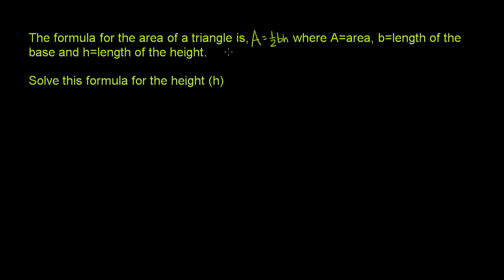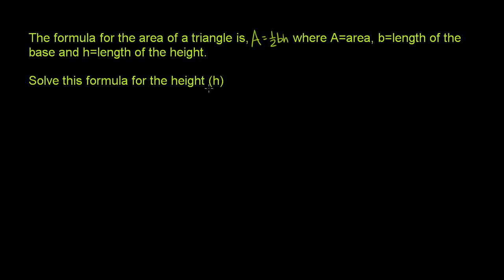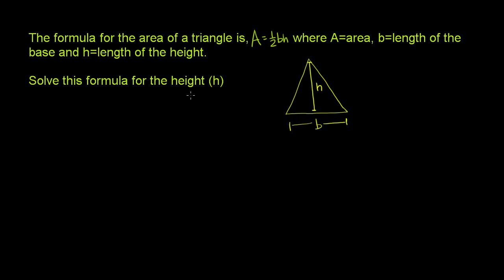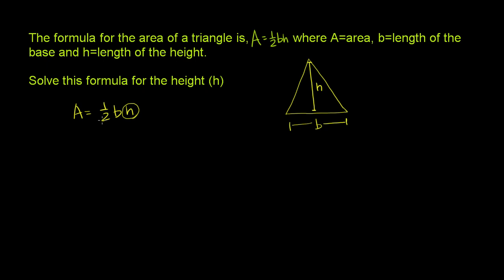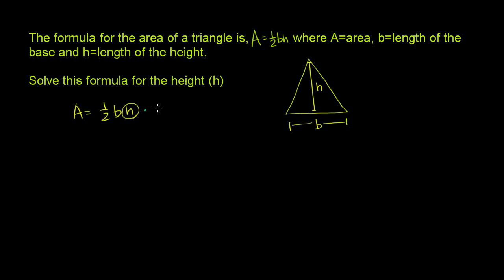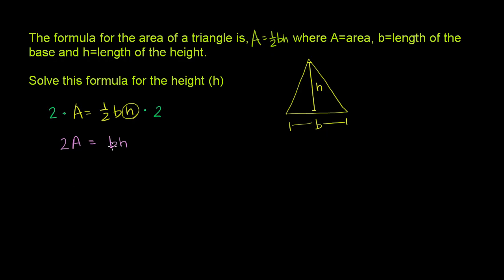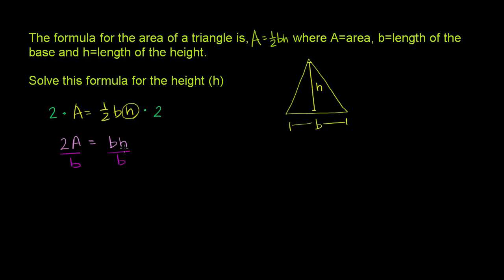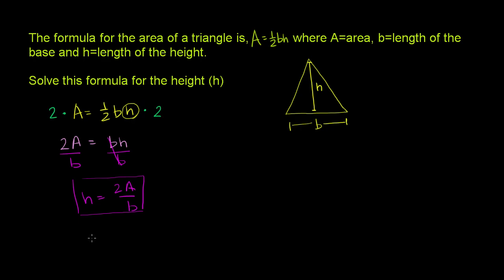Rearrange formulas to isolate specific variables | Linear equations | Algebra I | Khan Academy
Courses on Khan Academy are always 100% free. Start practicing—and saving your progress—now

Rearrange formulas to isolate specific variables